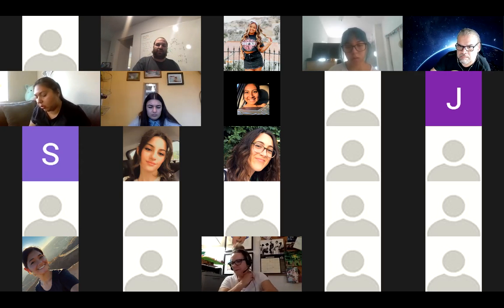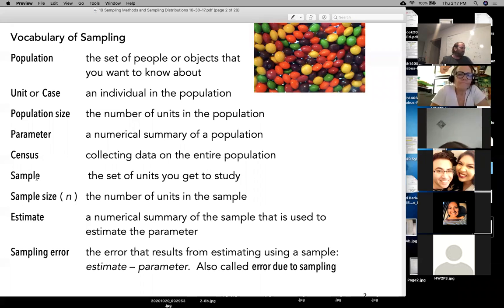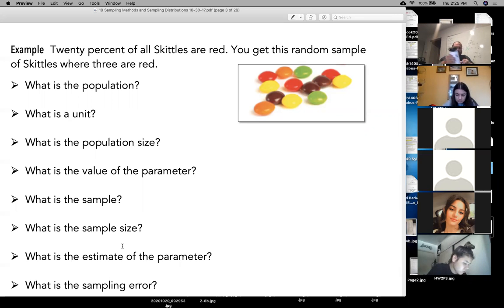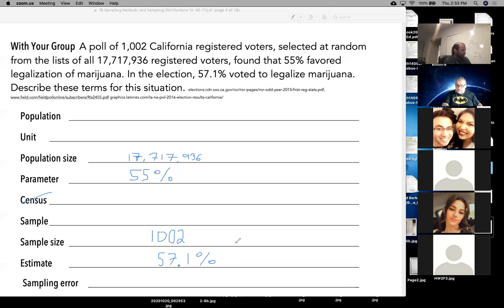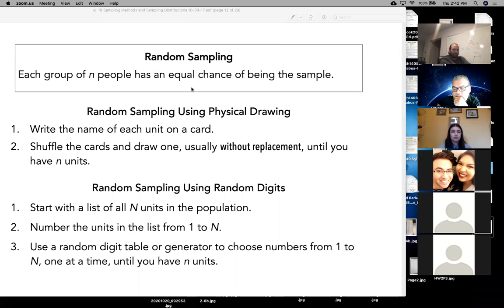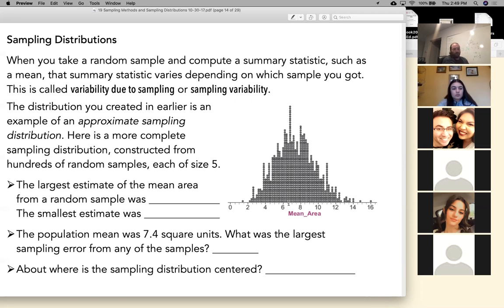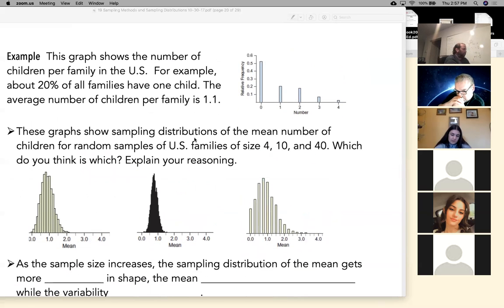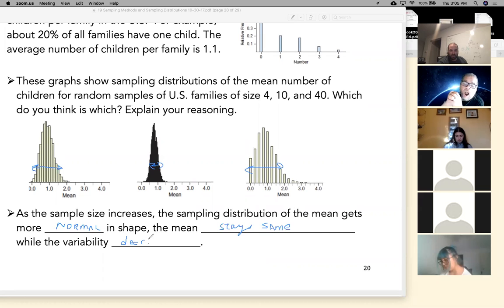Math 211 TR Class 25